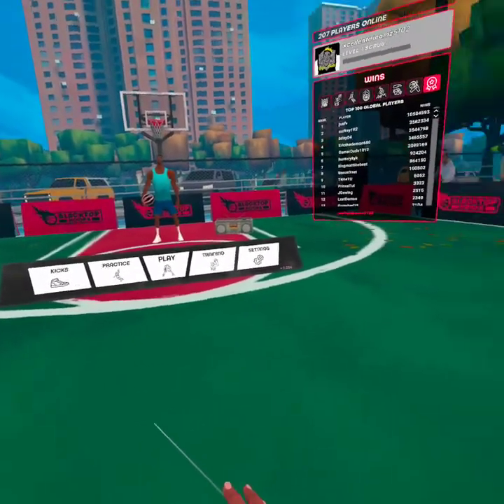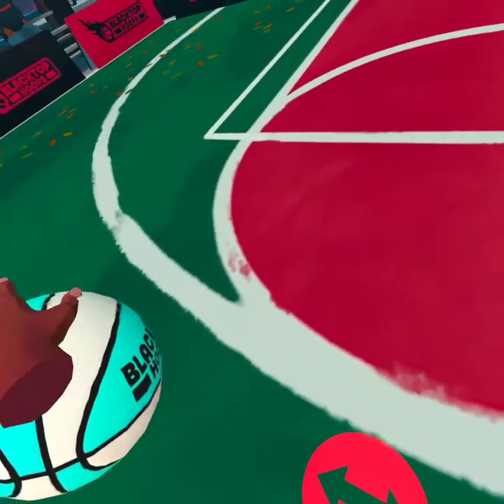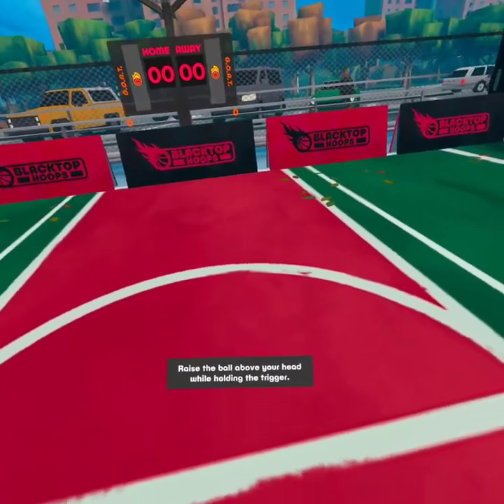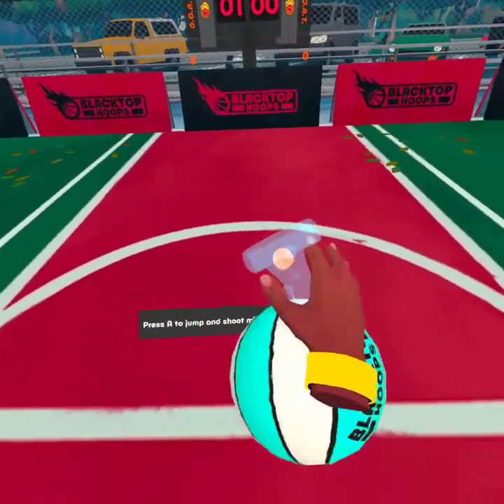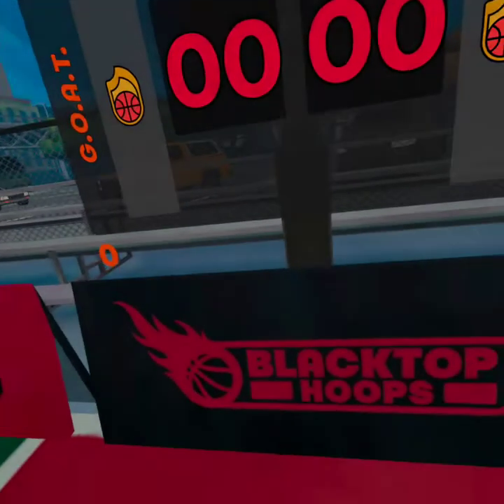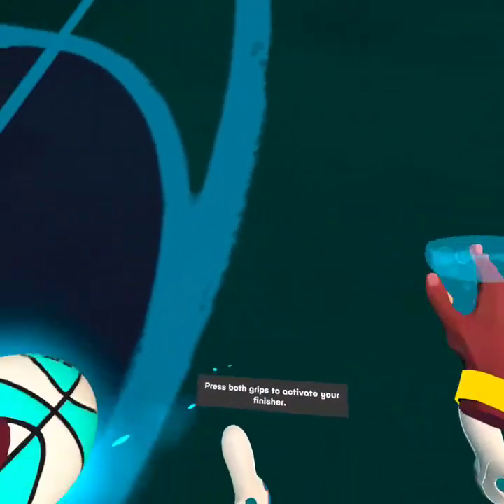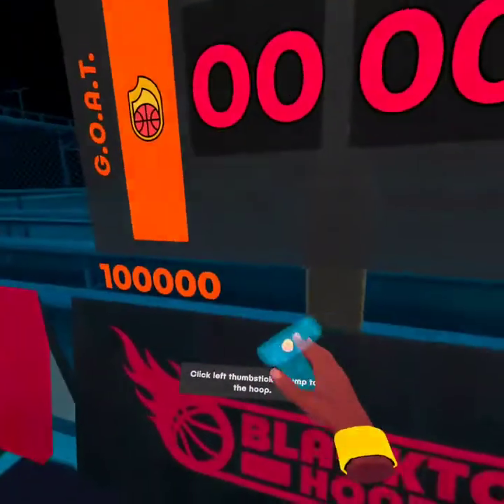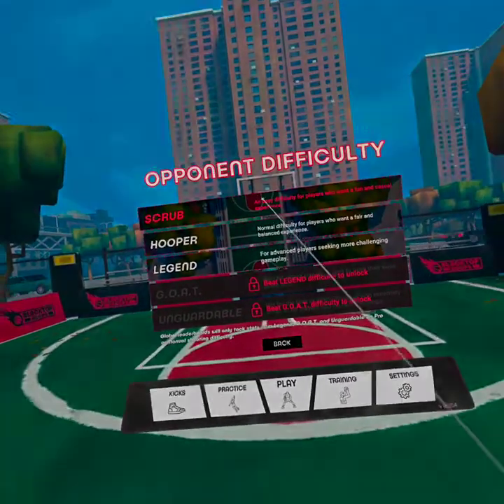BlacktopHoops Beta First Try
Blacktop Hoops is a streetball-inspired multiplayer VR basketball game. Players can chain together flashy dribble tricks, shots, and high-flying dunks to finish off opponents around the globe in epic games of VR basketball. The game was designed to have the most realistic basketball mechanics ever built for virtual reality.